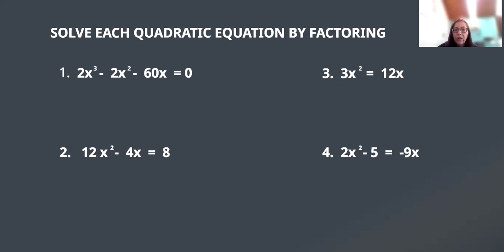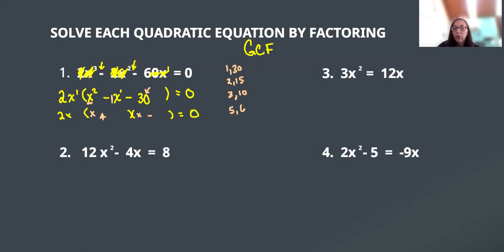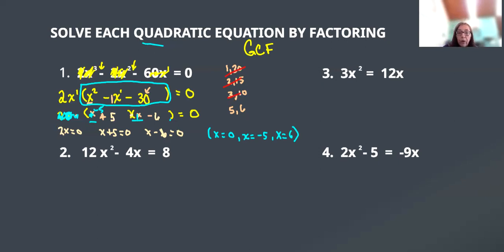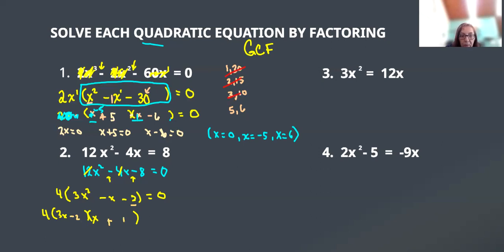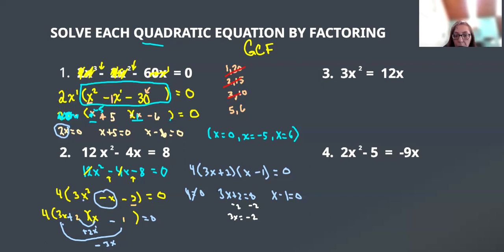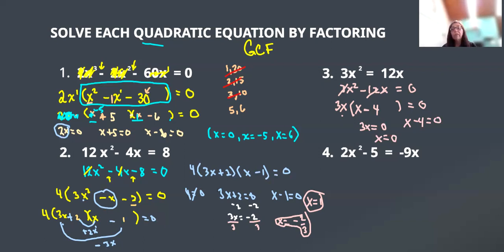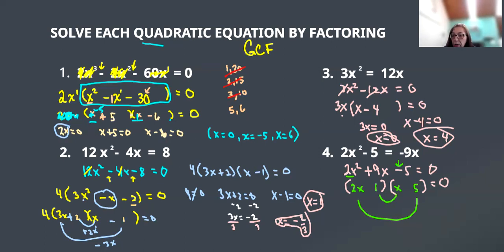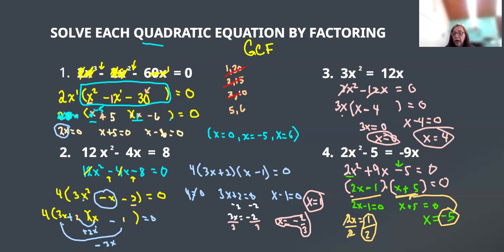Factoring Quadratics is WAY Easier Than You Think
Learn how to solve quadratic equations using factoring, a crucial skill for acing the ACT and SAT prep tests. In this video, we'll show you that factoring quadratics is way easier than you think! Mastering algebra and understanding the graph of parabolas, including finding x intercepts, zeros, and roots, is simplified when you know how to identify the Greatest Common Factor (GCF) in equations. Get math help and improve your problem-solving skills with our easy-to-follow explanations, perfect for Betsy's Math Minute enthusiasts. By the end of this video, you'll be able to solve quadratic equations with confidence and ease. So, let's get started and make math more enjoyable!